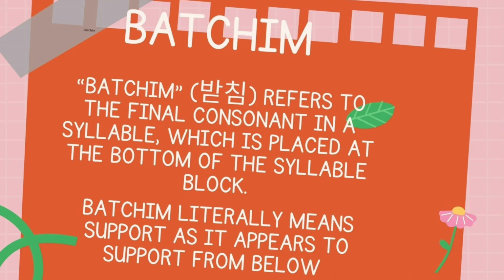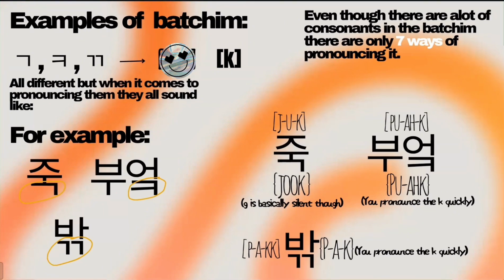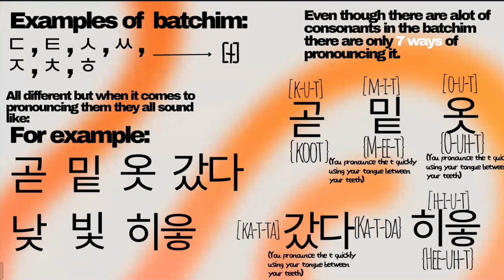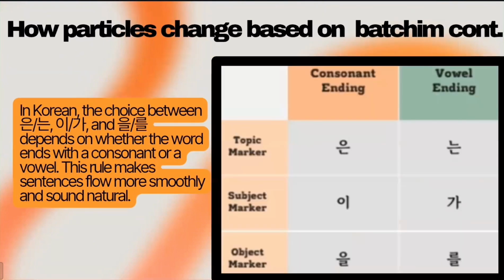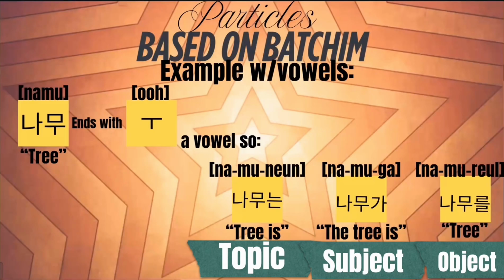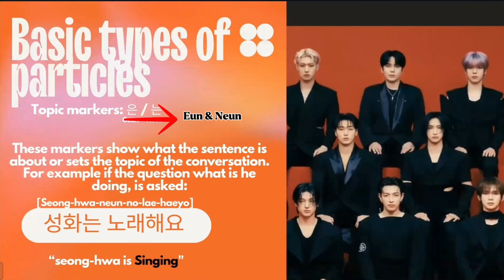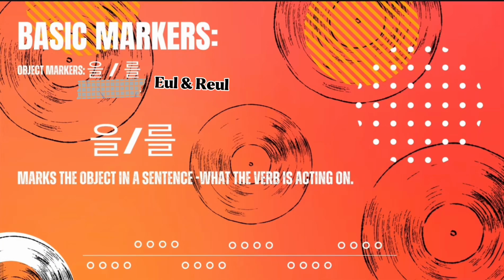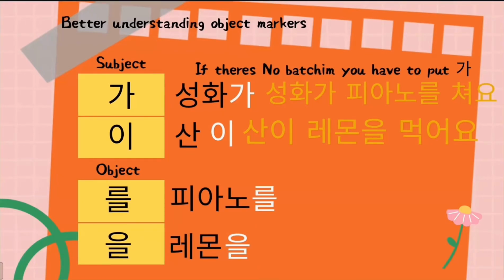Week 4. Sentence structure, batchim, and Korean particles. (Introducing ATEEZ)